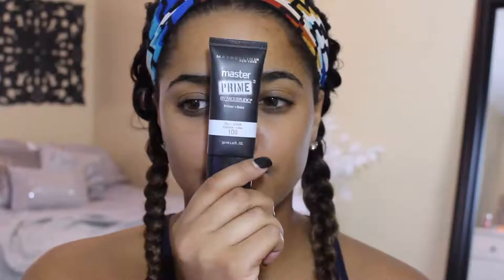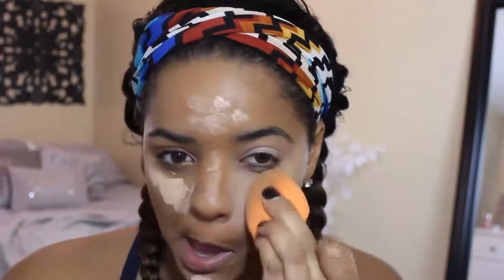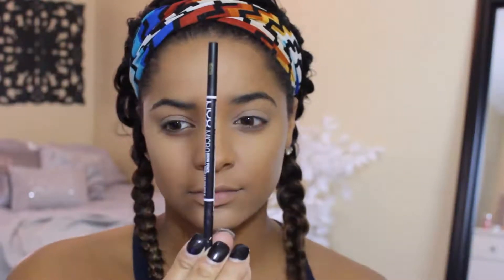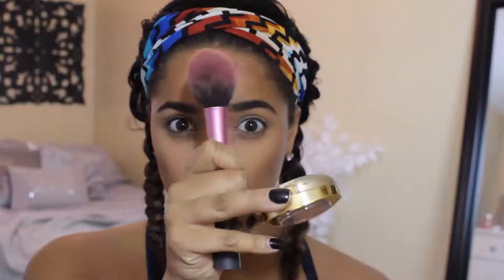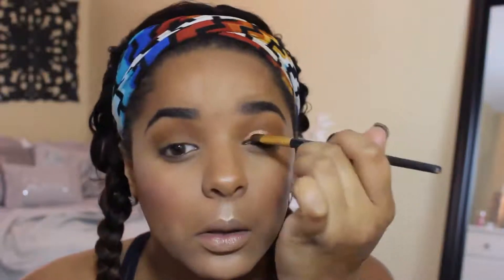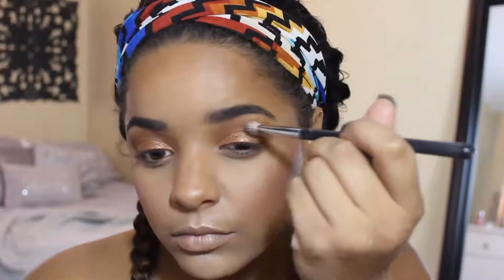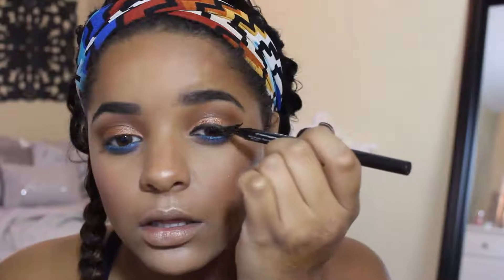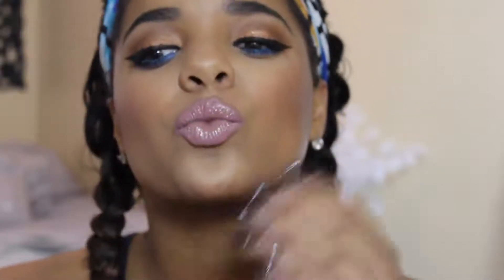AFFORDABLE | POP OF BLUE MAKEUP TUTORIAL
Obsessed with a pop of blue make up look, always have been! Here's how I do it, and I hope you enjoy it!
 Products:
Maybelline Master Primer
Loreal Lumi Cushion W8
Maybelline Master Concealer 30 light/medium
Wet N Wild Contouring Palette
Ulta Beauty Banana Pressed Powder
Airspun Setting Powder
Anastasia Countour Kit Medium to Tan
Milani Luminoso Blush
Morphe 35 F
Morphe 350 M
Morphe Mama Drama
Makeup Greek Eyeshadow- Nautica
Sephora Summer Cruise Eyeliner
Loreal Volumizing Carbon Black Mascara
Colourpop Liquid Lipstick Trap
Tartist Glossy liip paint Double Tap

Brushes:
Morphe M439
Morphe M433
Morphe M441
Morphe G35
Morphe M523
Real Techniques Blush Brush and Beauty Sponge